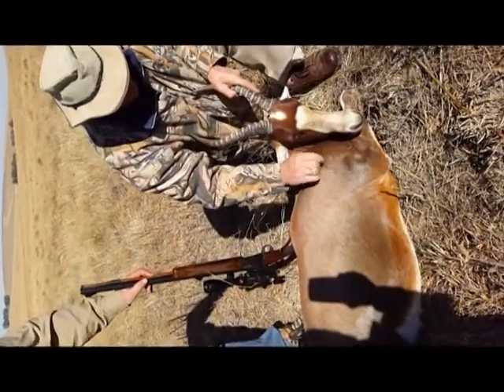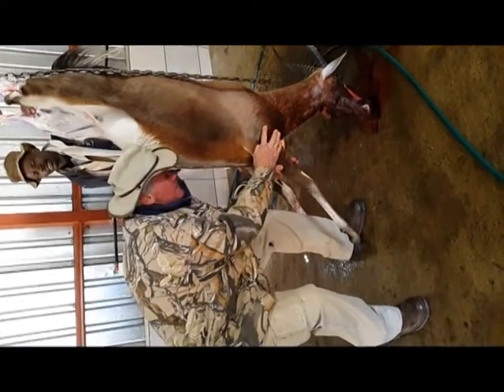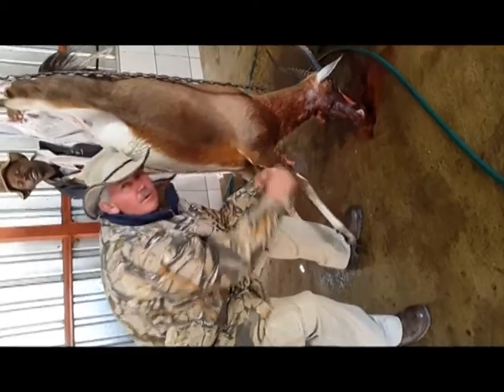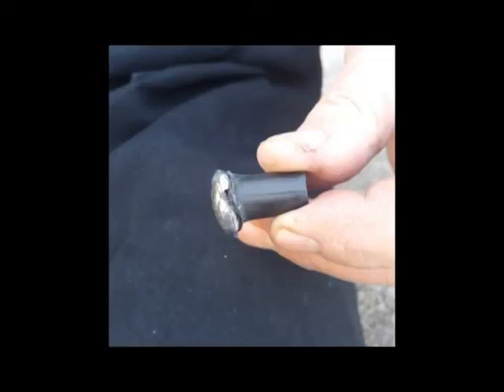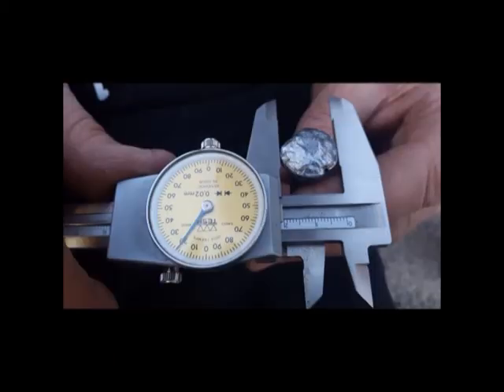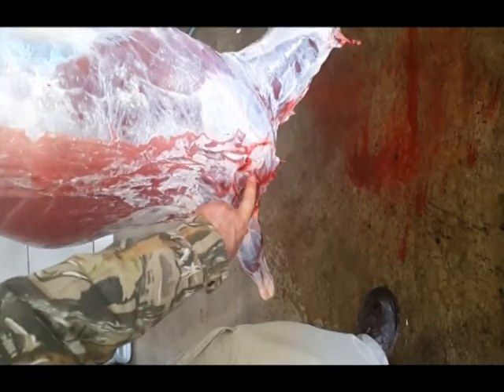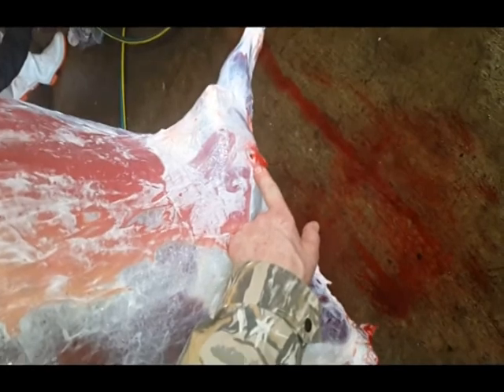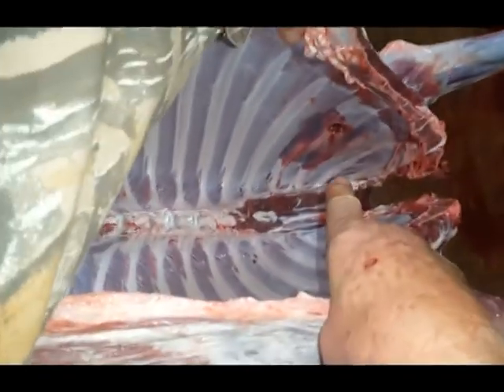Hunting with the Extreme Muzzle Bullet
Like history, guns will always be a part of man. So much so, that to this day a large number of hunters cling to muzzleloader guns to hunt with. The satisfaction of hunting with a muzzleloader gun is something that can only be described by experiencing it. Its more effort and harder work but the reward is so much greater. There is penalties in all popular sports like golf, horse racing ect. When it comes to hunting, we at Muzzle Extreme look at it the same way. Like the muzzleloader hunter at the club once said: "Taking an animal with my cartridge rifle feels like kissing my sister". At MuzzleExtreme we still believe in the principal of a primitive weapon, however, we have made life a little easier for the muzzleloader hunter, it is like tarring a dirt road, but it remains a road.